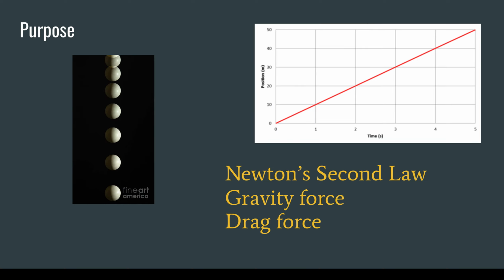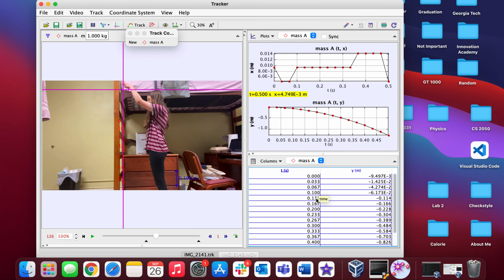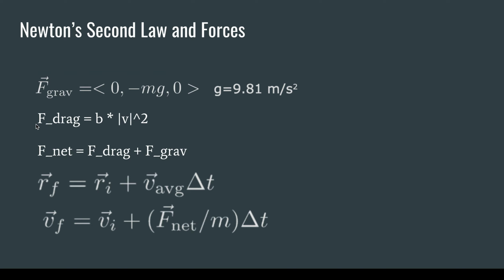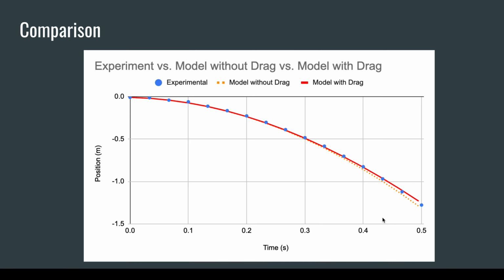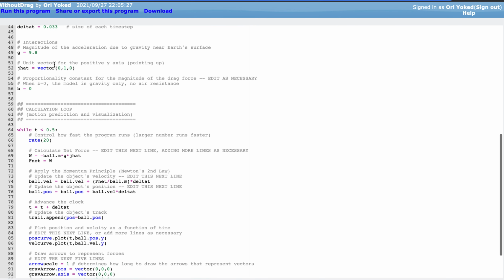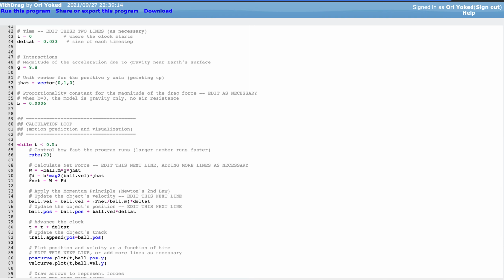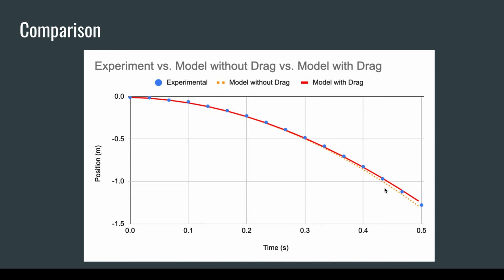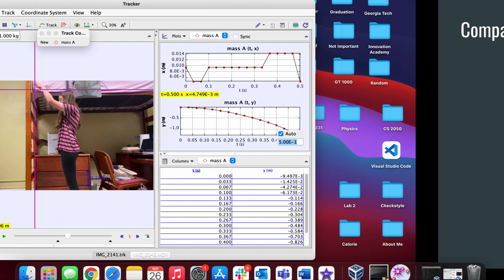Physics 2211 Lab 2